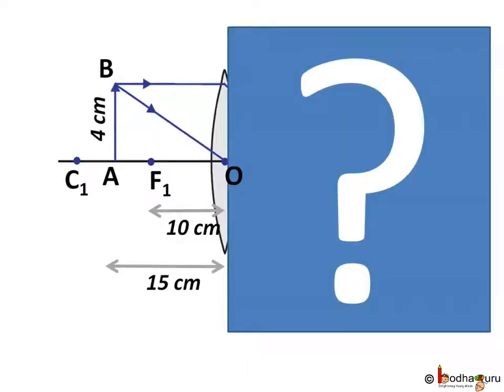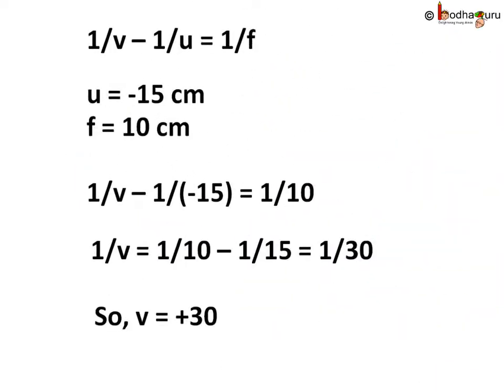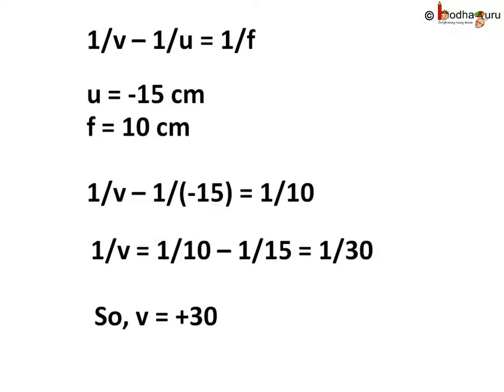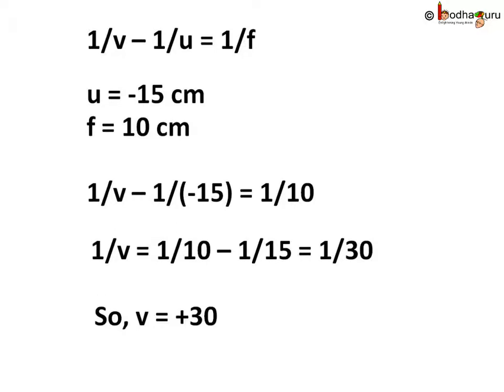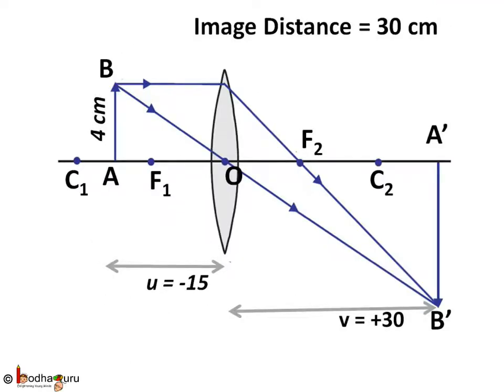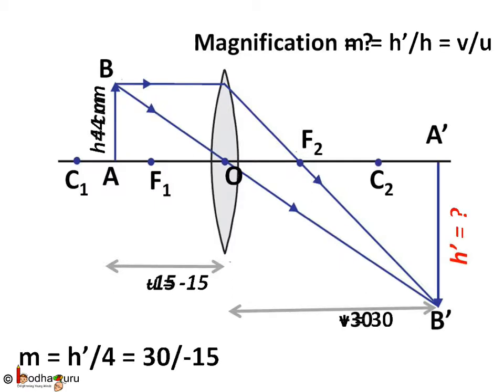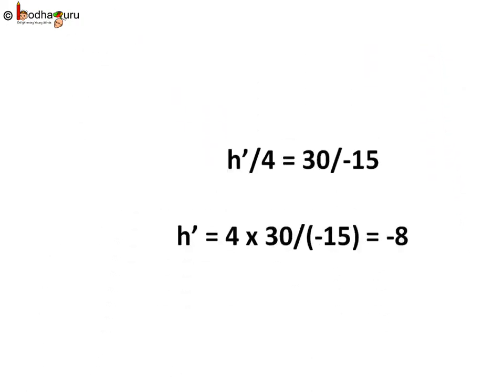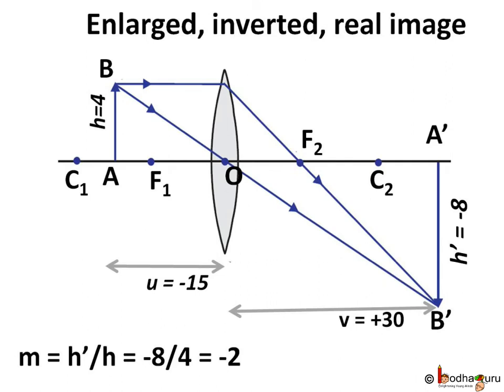Physics - Use of Lens Formula - Refraction - Part 14 - English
This video is part of Refraction series  - for students studying in class 9 and 10 in CBSE/NCERT and other state boards. This video explains the usage of lens formula.

Team BodhaGuru